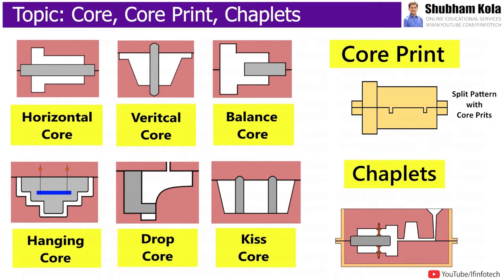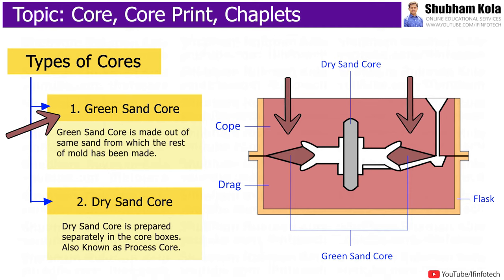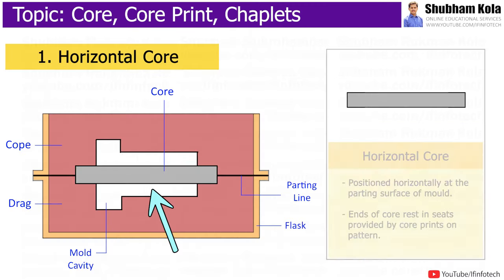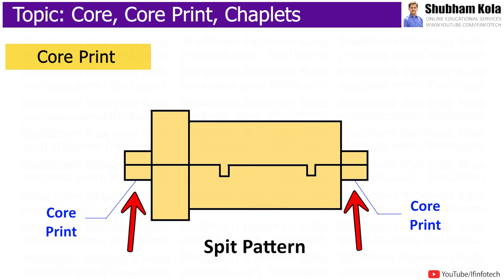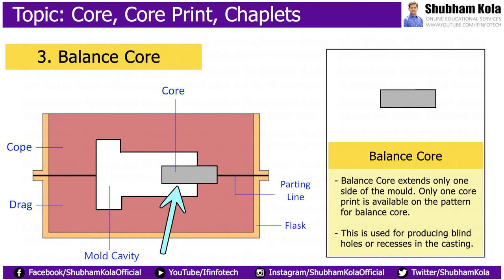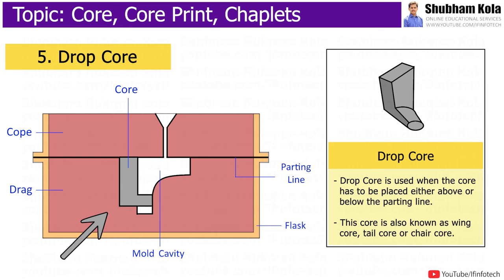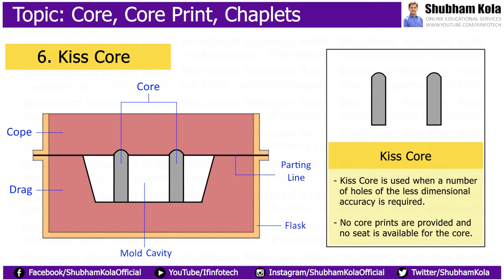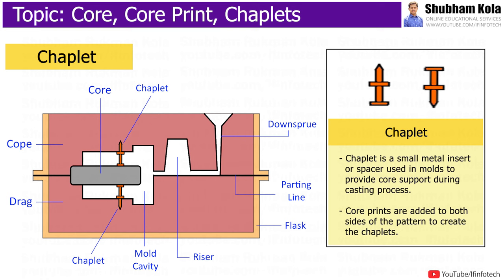Core, Types of Cores, Core Prints and Chaplets in Casting Process Lecture by Shubham Kola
Subject - Casting Process, Manufacturing Process

Timecodes
0:00 - Introduction
0:13 - What is core?
0:21 - Types of Cores
0:39 - Types of Dry Sand Cores
0:47 - Horizontal Core
0:57 - Core Print
1:12 - Vertical Core
1:17 - Balance Core
1:32 - Hanging Core
1:46 - Drop Core
1:55 - Kiss Core
2:11 - Chaplets